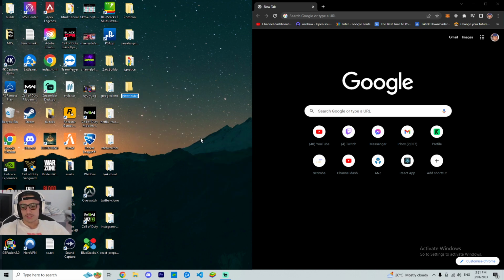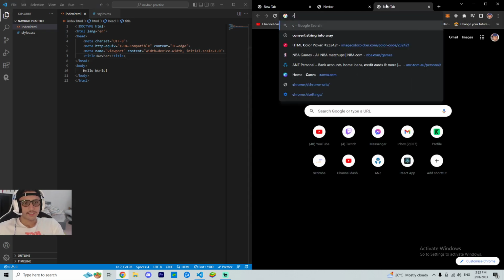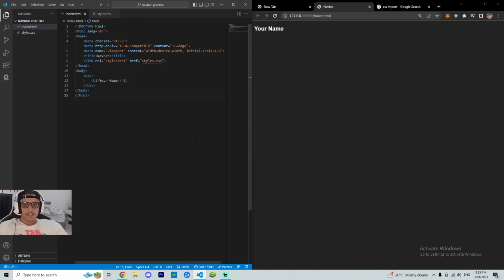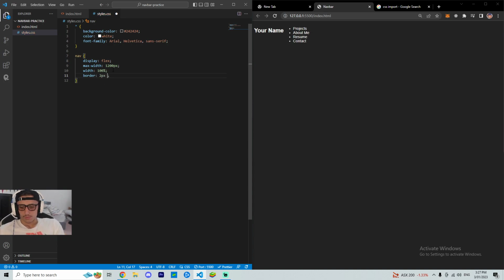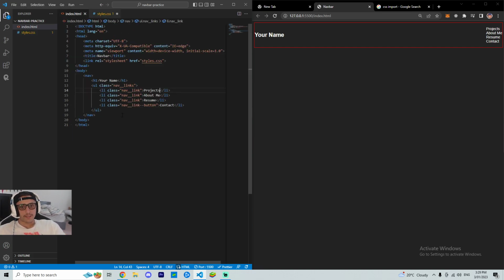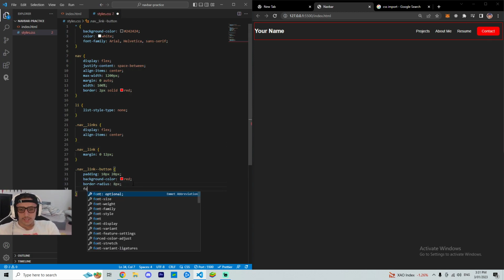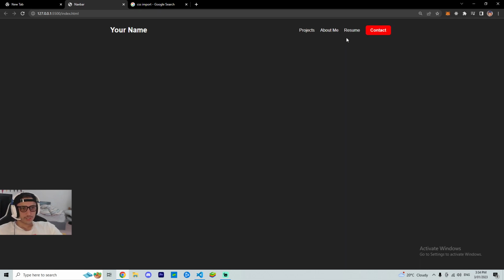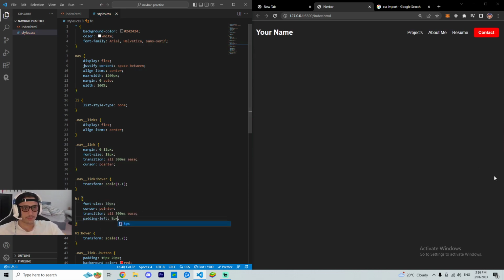How to Create a Basic Nav Bar with HTML and CSS! *BEGINNER FRIENDLY*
Create a basic Navigation Bar with me :)

If you're an absolute beginner to Web Dev, this video is for you!